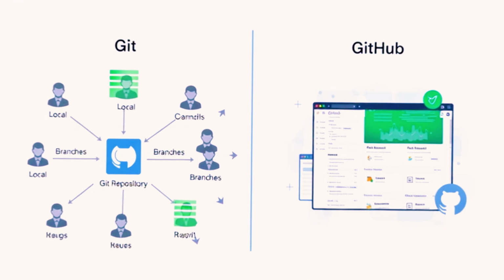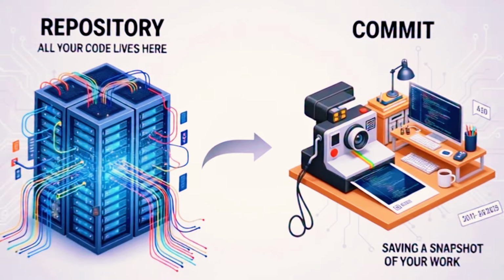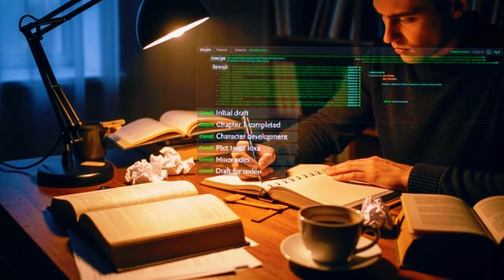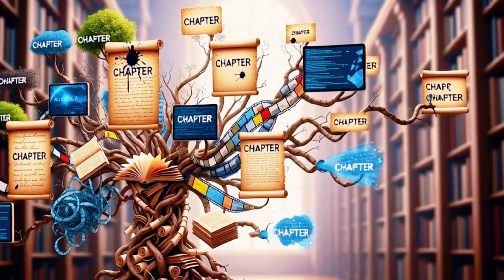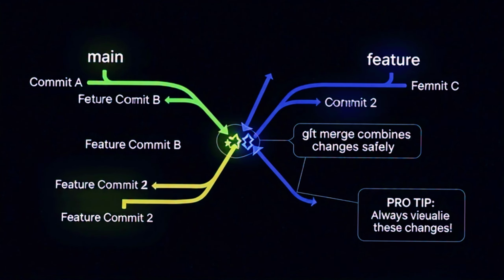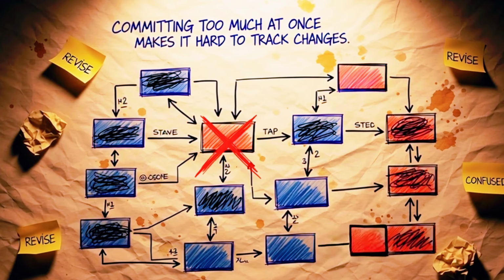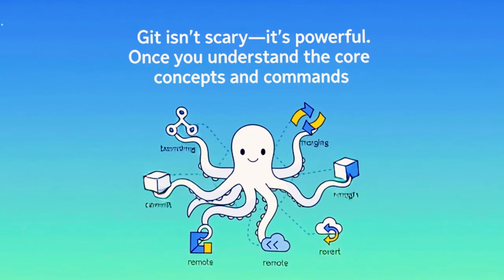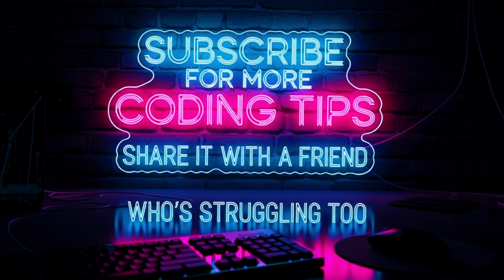5 Reasons Your AI Strategy Isn't Working and How to FIX It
Is your AI strategy not delivering results? You’re not alone.
Many businesses and creators adopt AI tools but fail to see real impact.

In this video, we break down the 5 biggest reasons your AI strategy isn’t working and, more importantly, show you how to fix each one step by step.
From poor data quality to unrealistic expectations, you’ll learn what’s holding your AI efforts back and how to build a strategy that actually works.

Watch till the end to learn how to turn AI into a real competitive advantage.

The content does not provide financial, legal, or professional business advice.
AI tools, technologies, and results may vary depending on implementation and use cases.